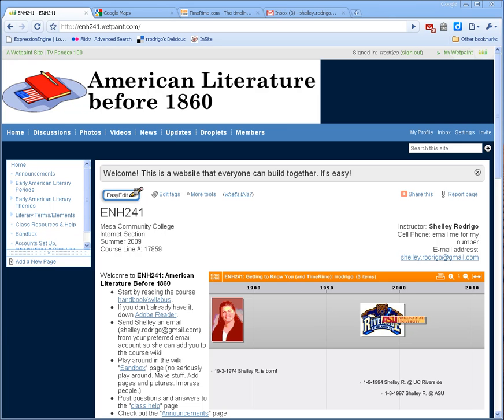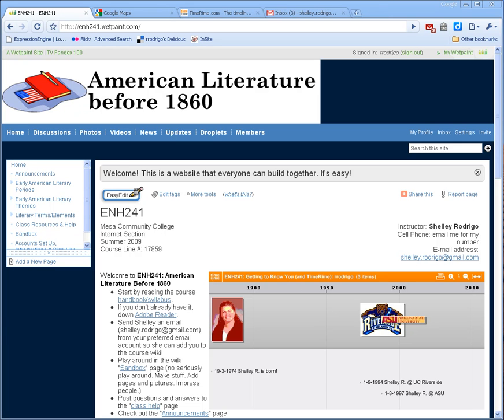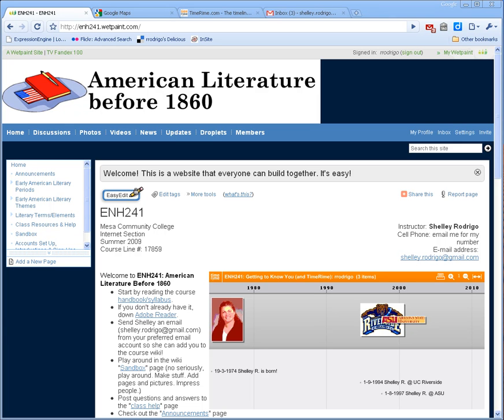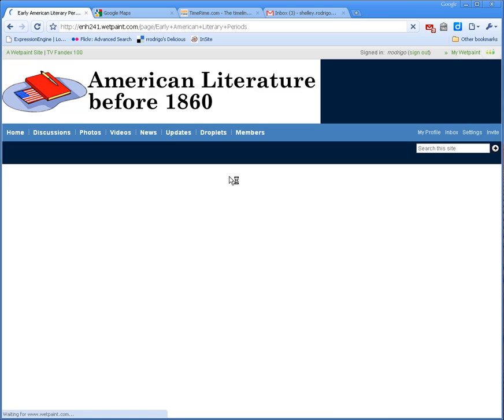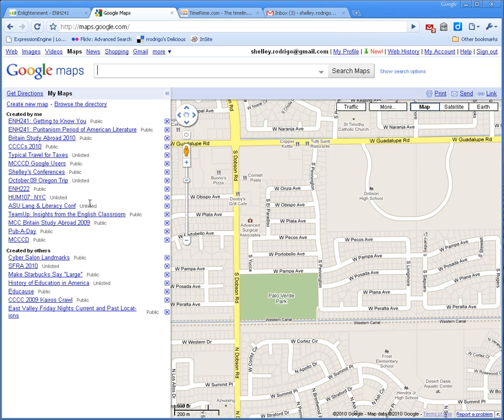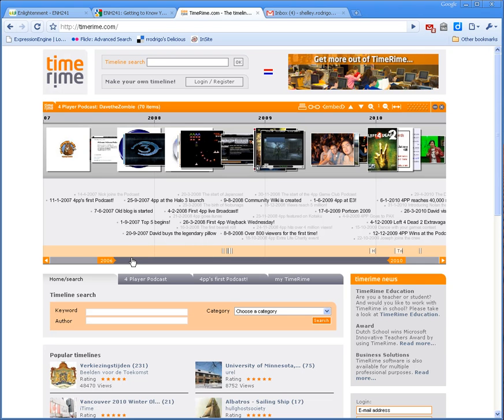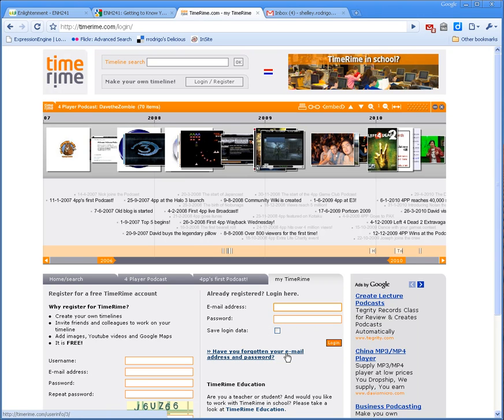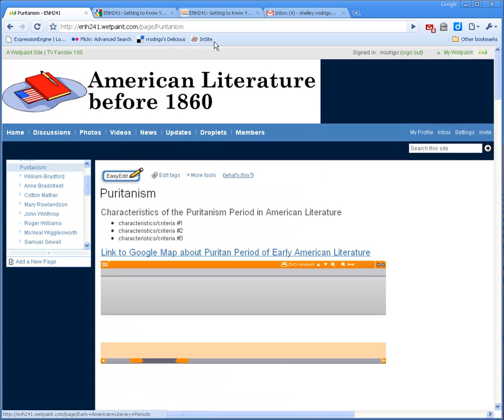enh241: intro to course technologies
Captured by puptoes55